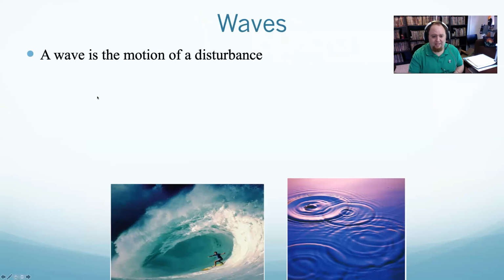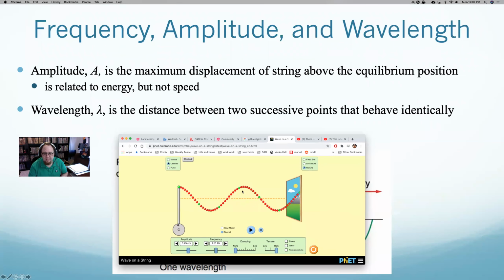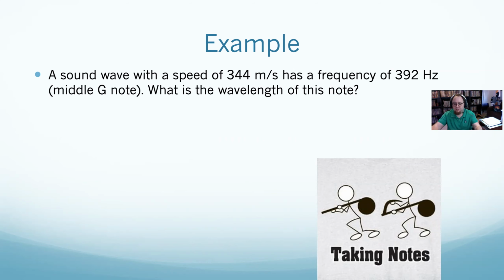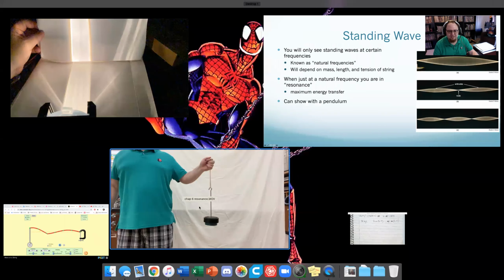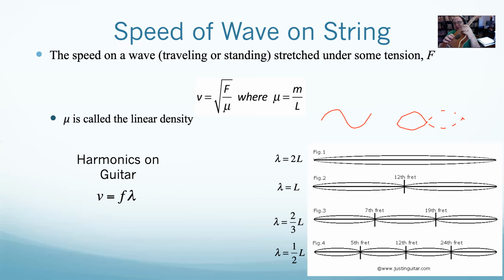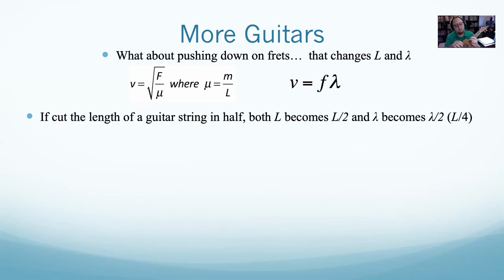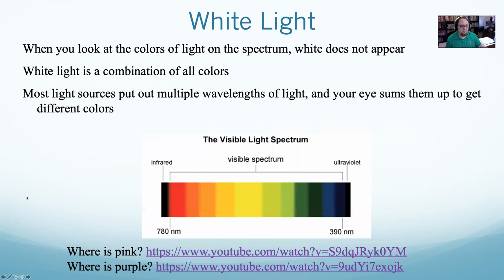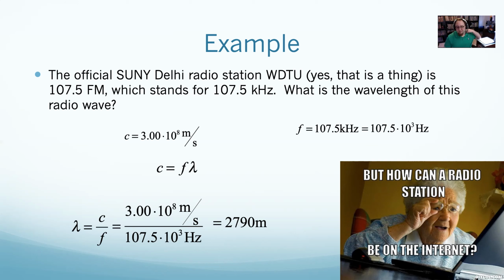SCIE125 Chapter 6 part 1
we start up waves and talk guitars and light